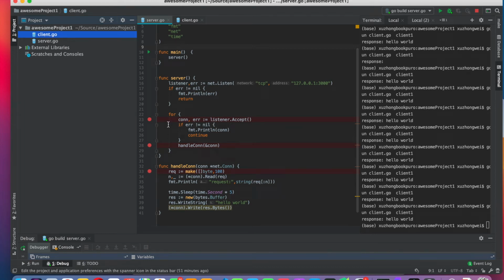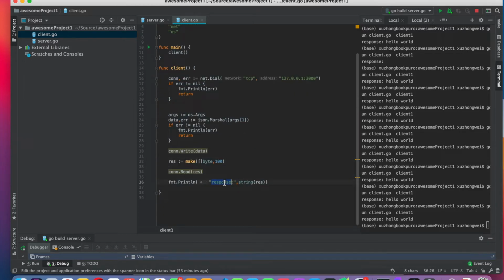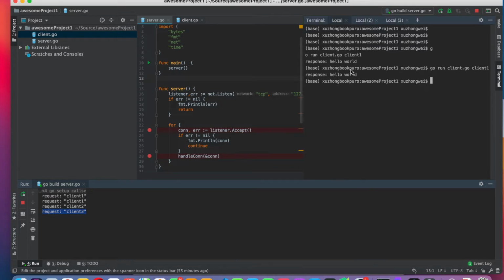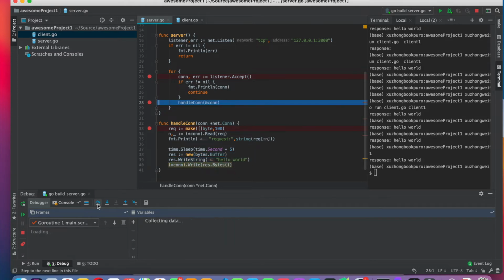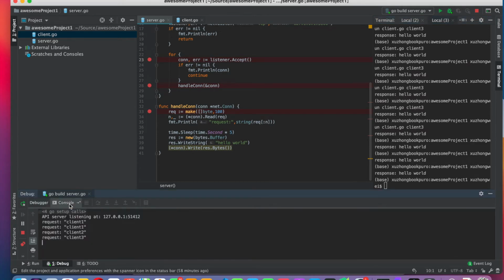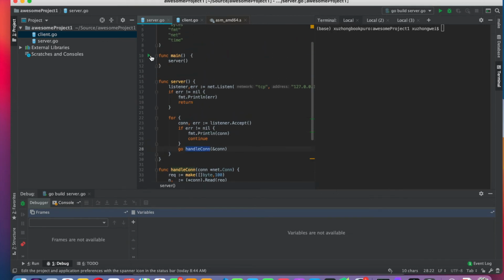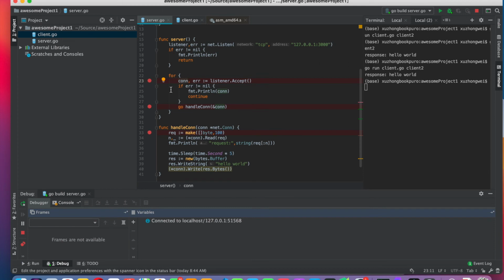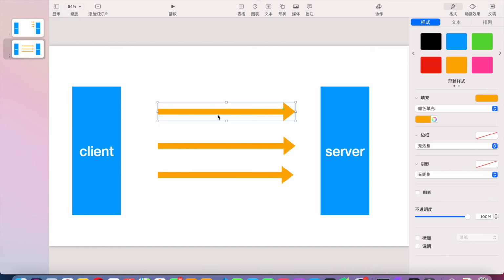An example to understand goroutine and web server in go.